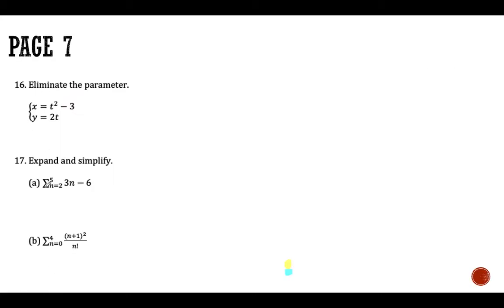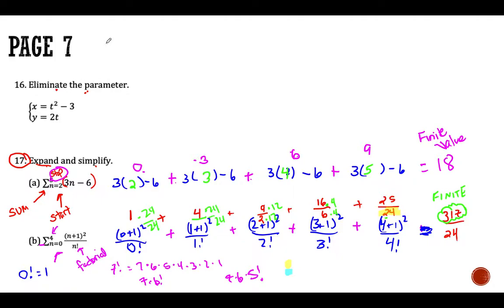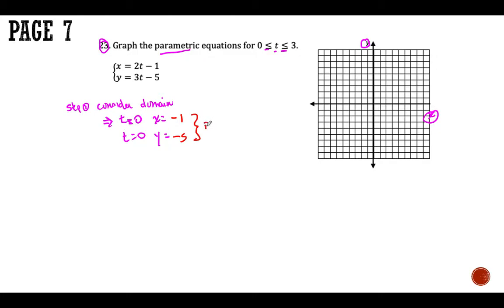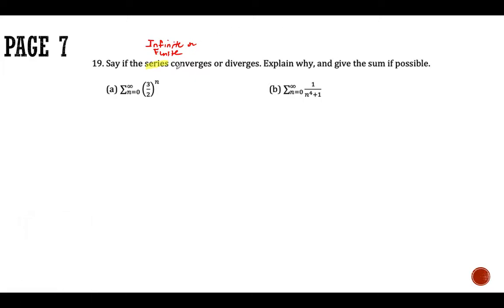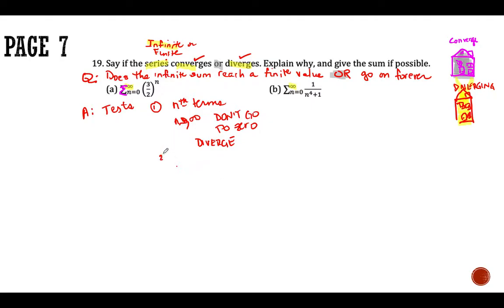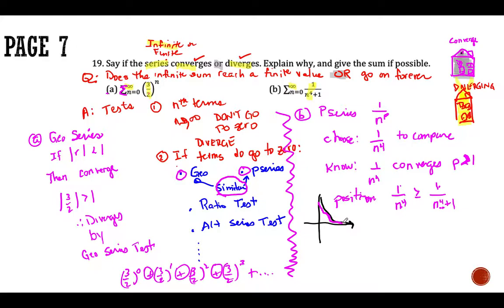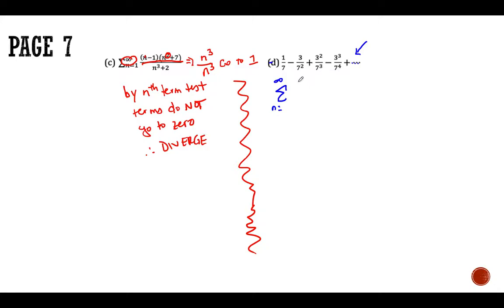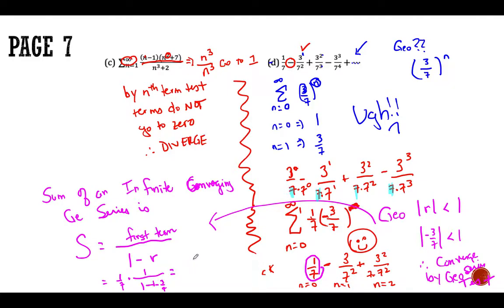Summer Packet Page 7